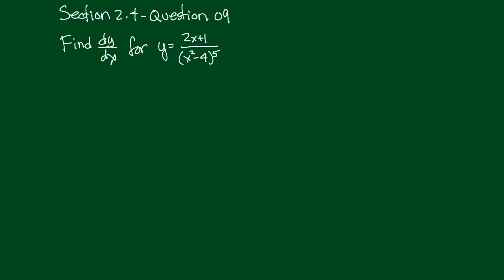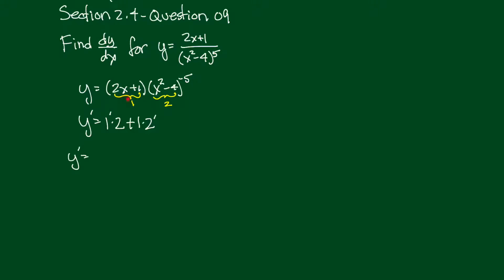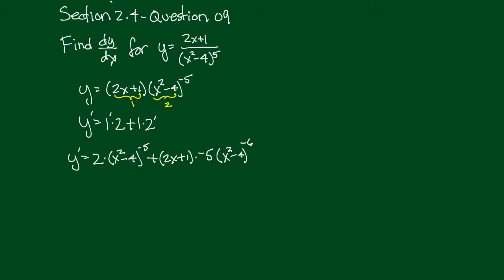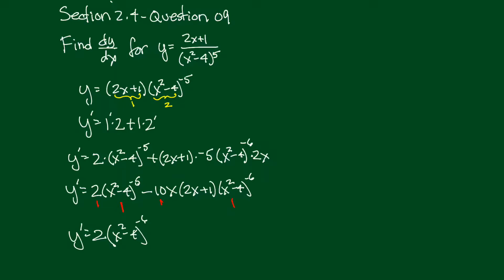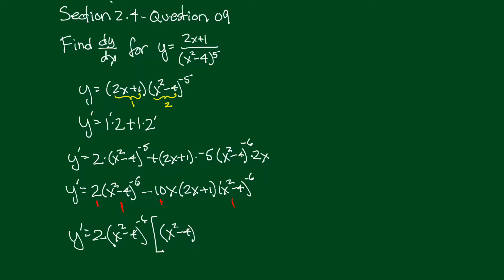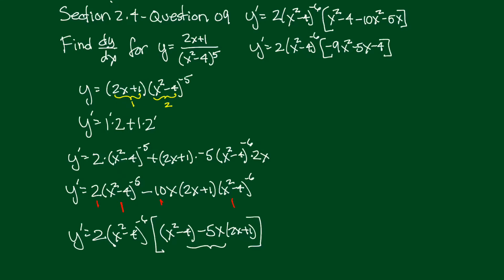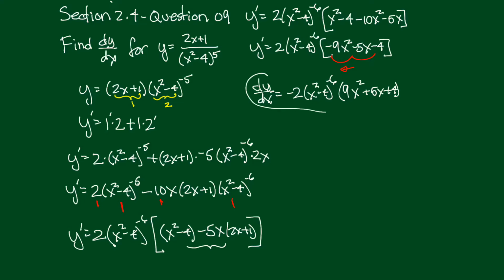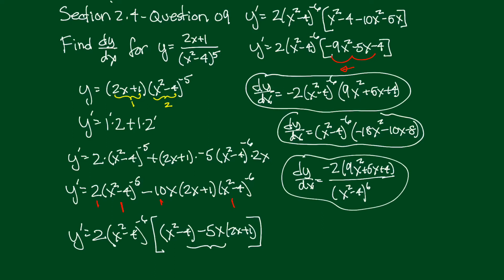Section 2.4 - Question 09